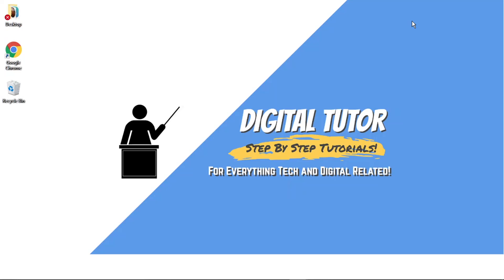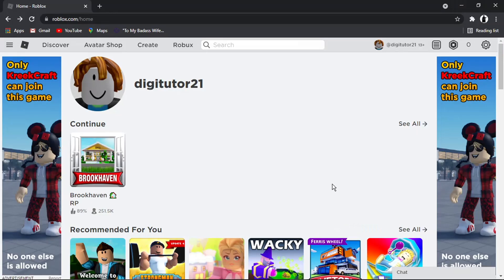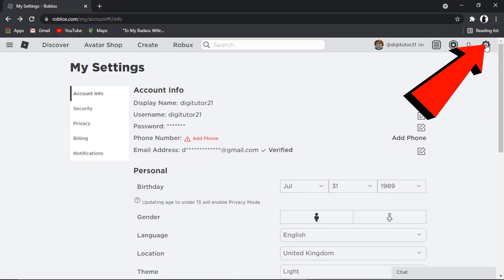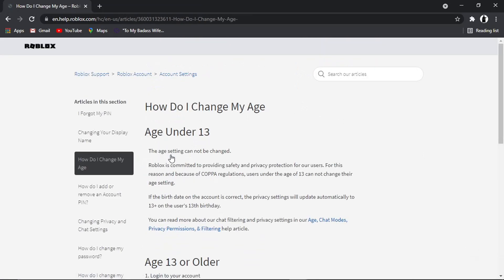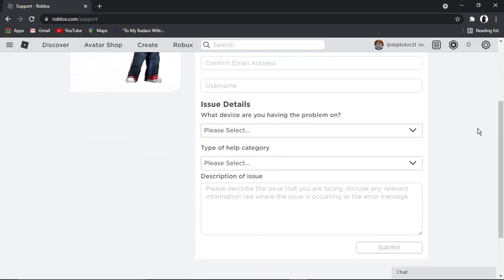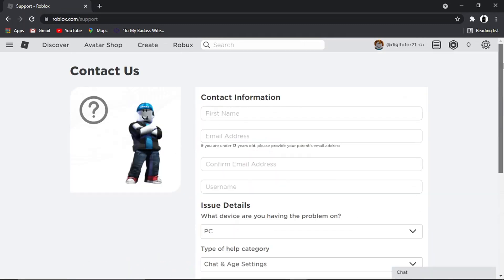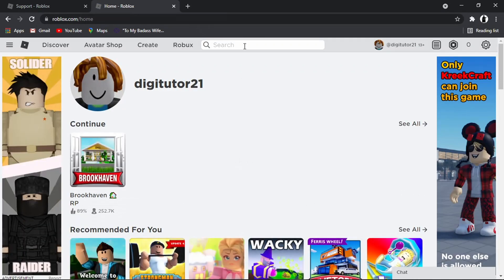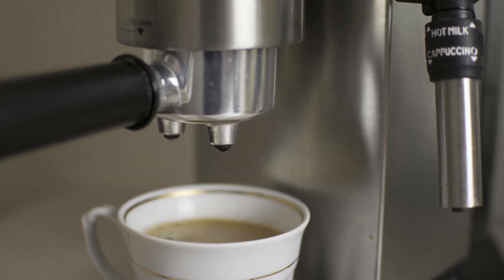How To Change Age on Roblox 2021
In this video I will show you how to change age on roblox in 2021.

It is easy to learn how to change age on roblox but can be tricky to find if you are new to roblox but in this tutorial you will learn step by step how to change your age on roblox.

how to change your age on roblox is explained clearly in this video so just hit play and you will learn 3 differents methods you can try to change your birthday on roblox even if you're under 13 . After watching the video the whole way through you will know 3 different methods to change your age on roblox even if you are under 13

A lot of people are looking for ways on how to change age on roblox and this is an easy to follow video on what you can try to change your age on roblox

So if you are looking for effective methods to change your birthday on roblox you have come to the right place.